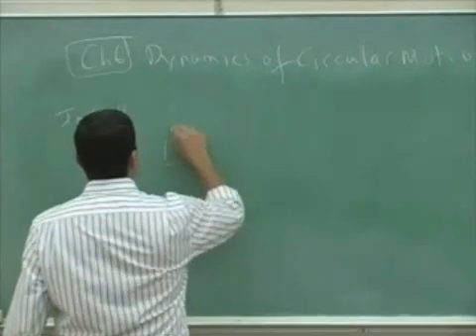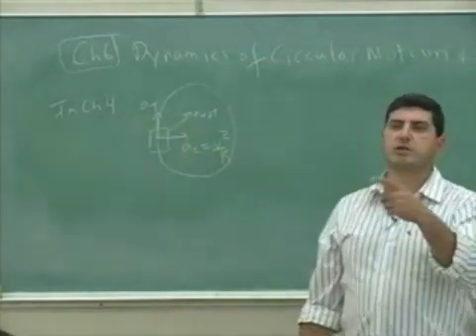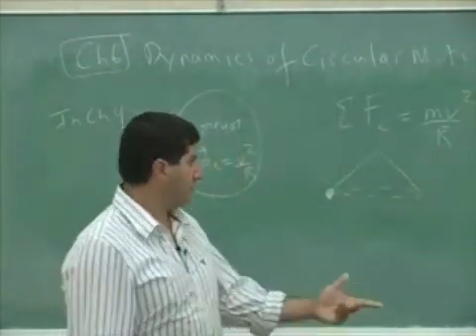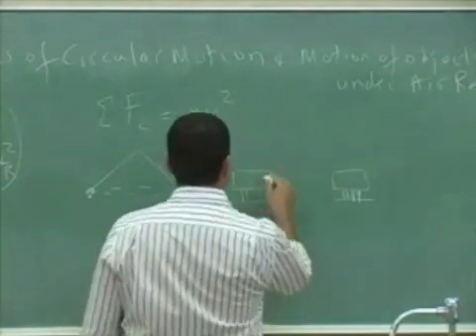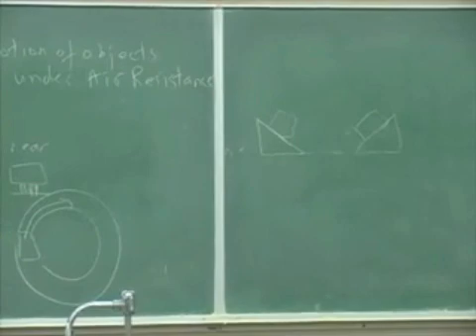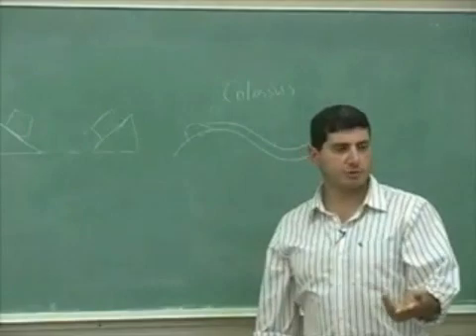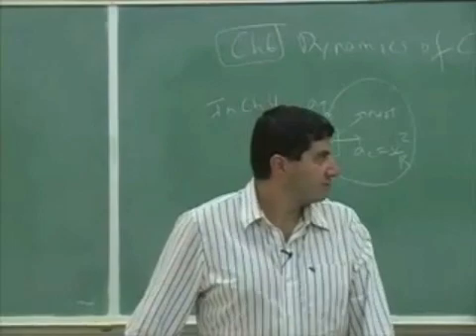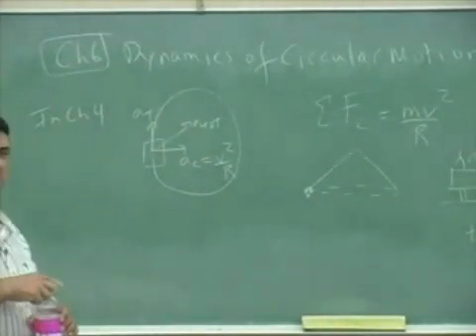Dynamics of Circular Motion Theory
This clip gives the theory behind the dynamics of circular motion and centripetal acceleration.